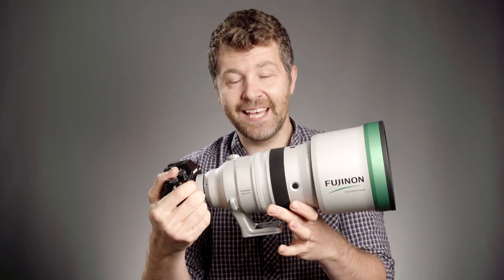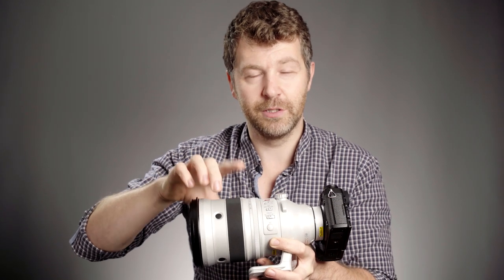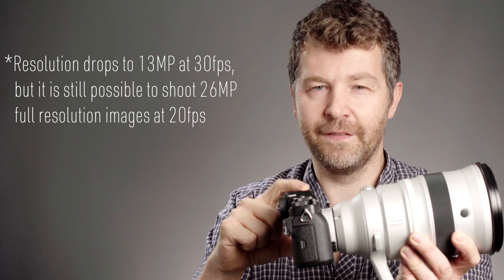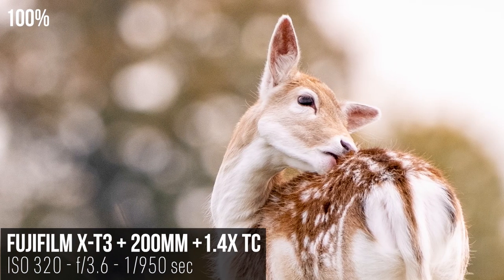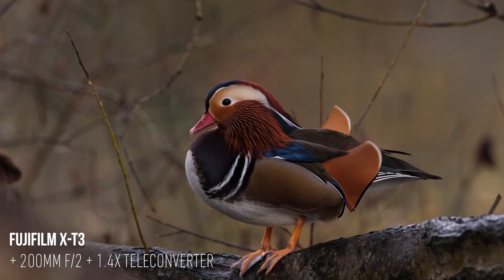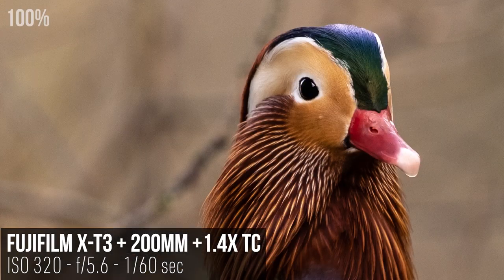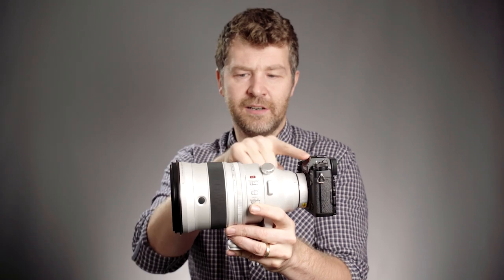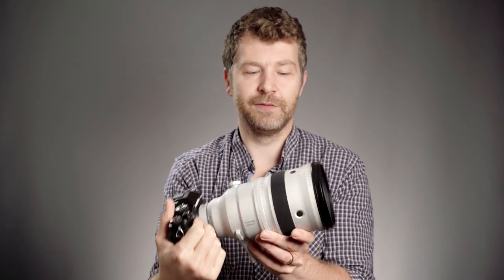Fujifilm Fujinon 200mm f/2 lens review - STUNNING IMAGE QUALITY!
Richard gets his hands on the Fujifilm Fujinon XF 200mm F/2 R LM OIS WR lens and is impressed with the image quality, especially when paired with the 1.4x teleconverter lens.

At £5400 the Fuji 200mm f/2 lens isn't cheap, but if you want to try it out (and you're in the UK) then you can hire it for as little as £96 for a weekend from our sponsor, Hire A Camera.

0:00 - Intro
0:23 - Run through the lens features
1:52 - 1.4x Converter
1:56 - Focal length equivalents
3:05 - Construction, build and handling
3:40 - Image Quality
5:44 - Optical Stabilsation
6:07 - Stabilisation Demo
6:45 - Autofocusing
9:43 - Weather Sealing
10:02 - Price and Availability
10:24 - What this does for the Fujifilm X Series
11:22 - Summary
12:25 - Thanks and bye bye and subscribe! Thanks!